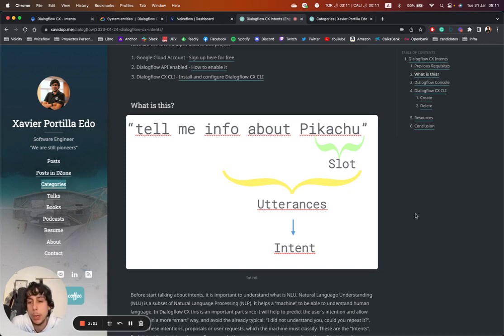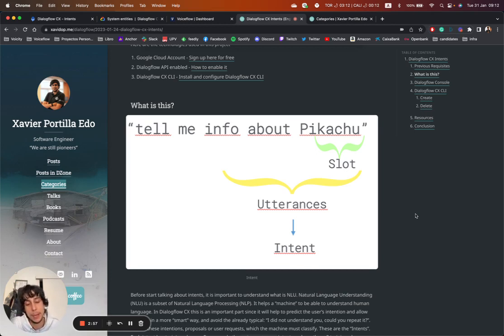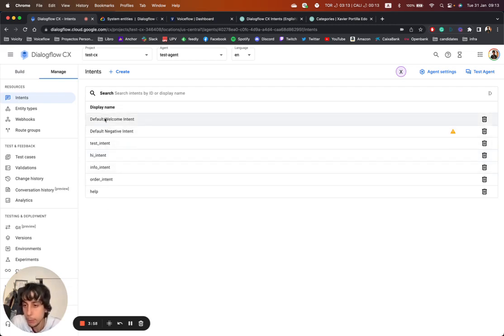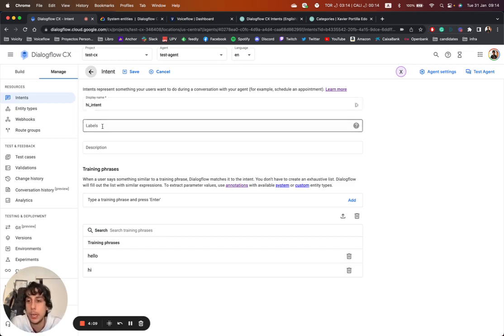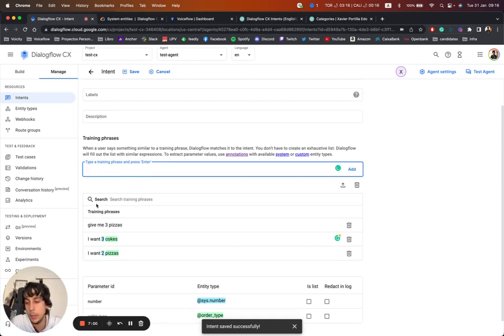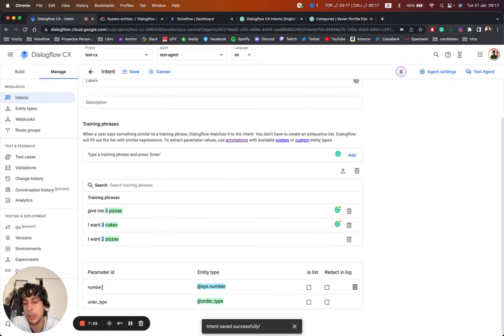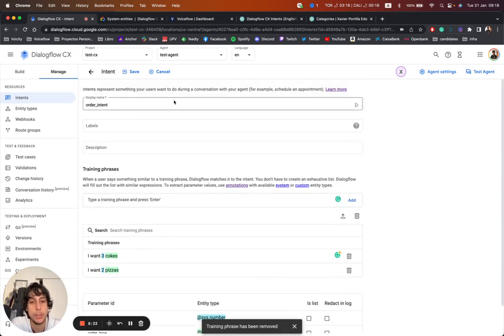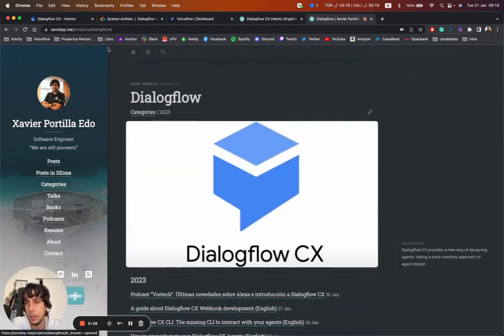[English] Dialogflow CX Intents